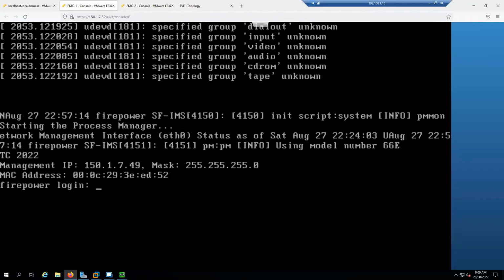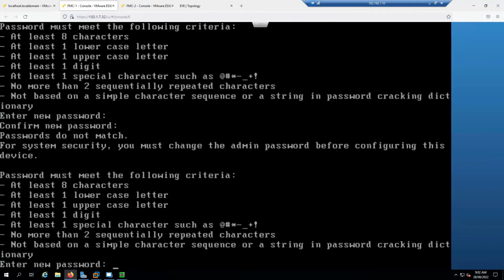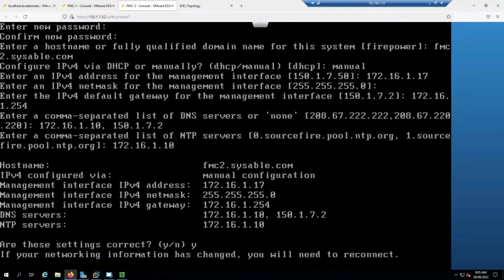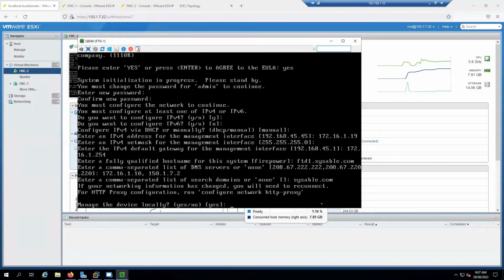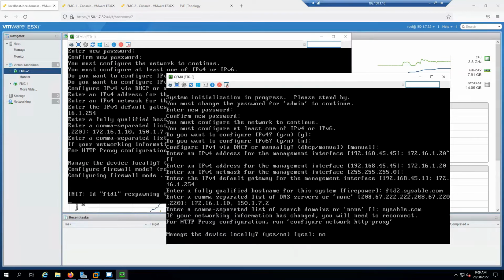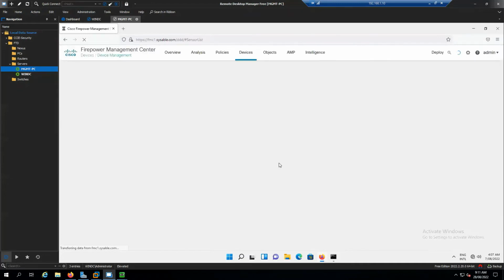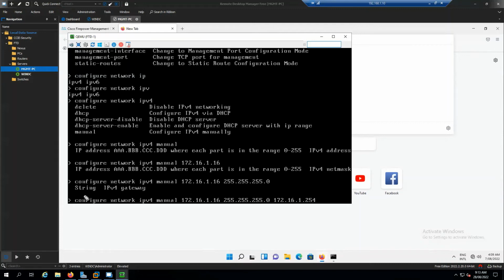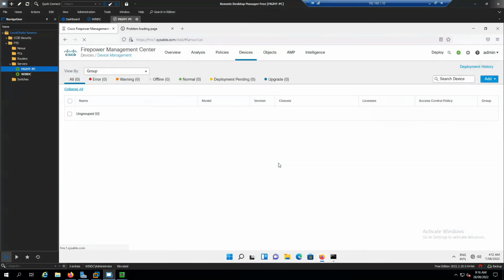FTD 03 Installation2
This video is the continuation of FTD-02